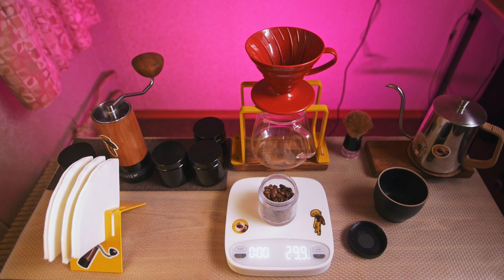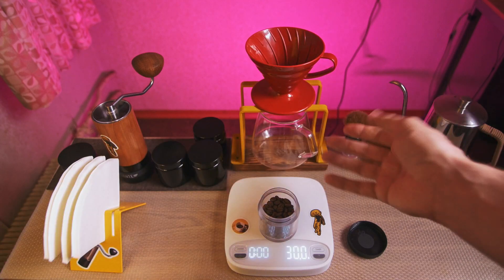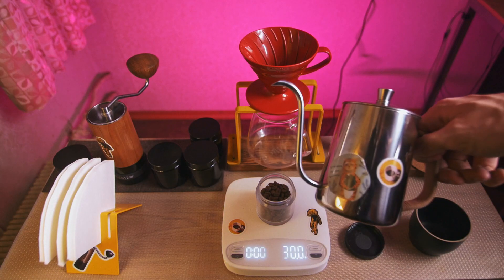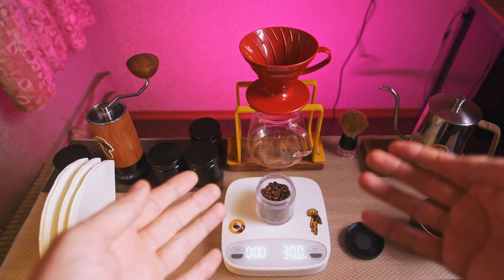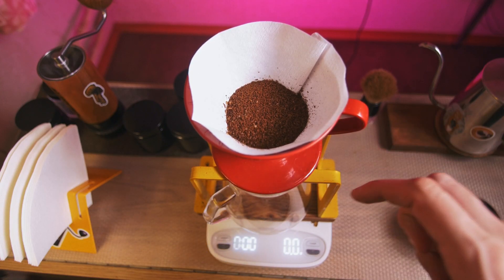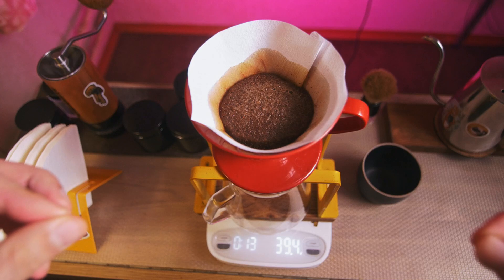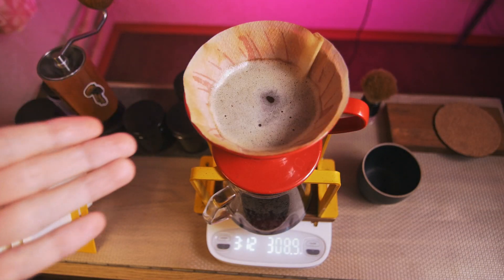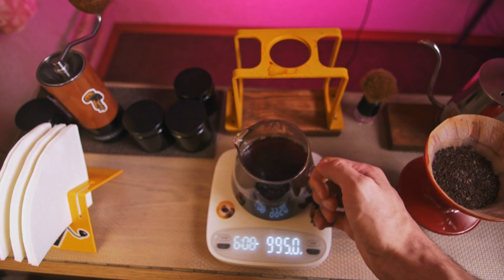How To Brew Big Doses in Hario v60 - "30 500" Method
Ultimate brewing method for Hario V60. Works great for all doses, especially big ones.

I've struggled to brew big doses, at least which would taste as good as small ones. Then Barista showed me that it's possible to brew big doses and I started to dig deeper. And explained for myself, what are the reasons, which prevents me brewing good cup.

Basically, we could have few brewing defects:
1 - Channeling (uneven extraction)
2 - Bypass (water goes between filter and brewer, not through coffee)
3 - Uncontrolled agitation (uneven extraction, filter clogging)

Why this method is great?
1 - You don't need recipe
2 - You don't need scales
3 - It's pretty stable and easy to adjust

It works like drip coffee maker. We add small amounts of water (not fixed, naturally poured amounts).

Brewing stages:
1 - Wetting the coffee (around 2:1 amount of water. Wait for around 40s)
2 - Degassing (2-3 more pours)
3 - Keeping the flow

It's important to keep the pours consistent.
1 - Lowest possible pour height
2 - Look at water level before adding water
3 - Do just one circle at a time when pouring

Technical stuff:
Grind size - 660 microns (22 clicks)
Water temperature 97°C

How to adjust taste:
You can adjust it by keeping different water level. You can add next pour when water reaches the coffee bed, OR you can wait a little longer. If you wait longer - extraction will be higher. So, if your coffee is sour - you probably need to wait longer for previous "pour" to flow through the coffee.